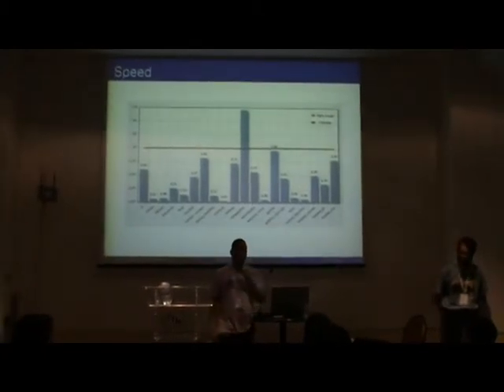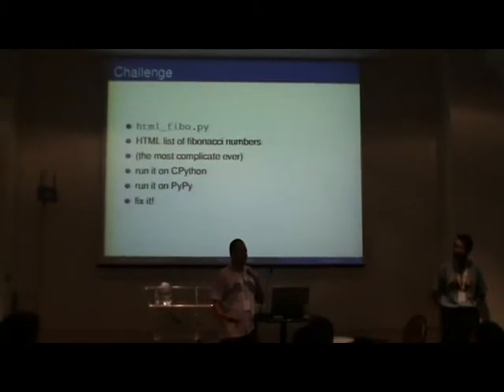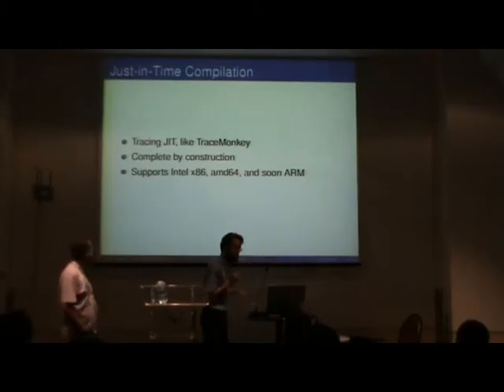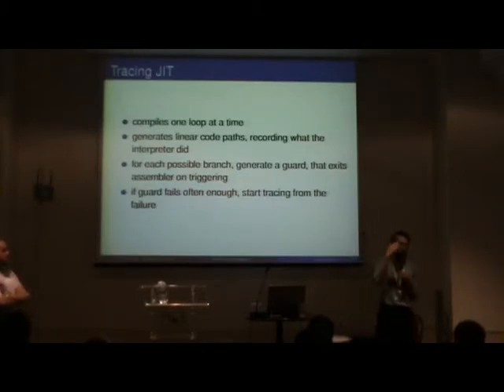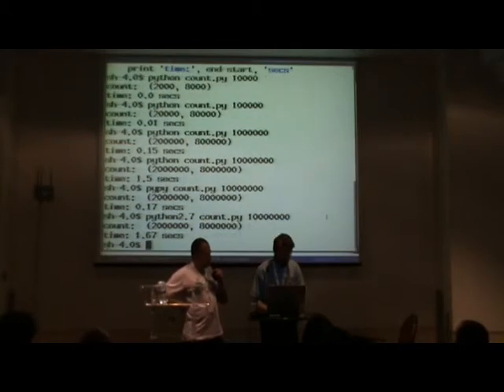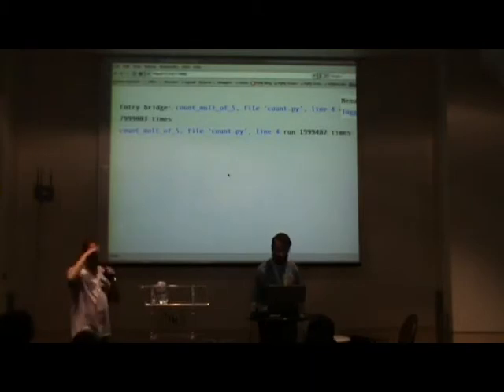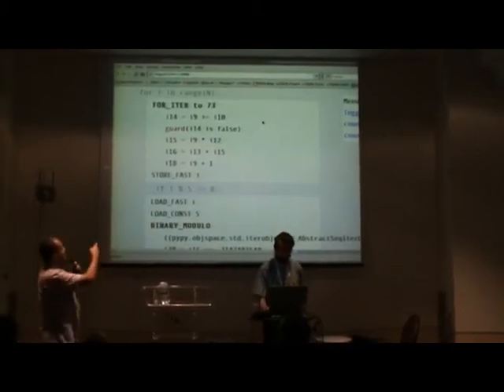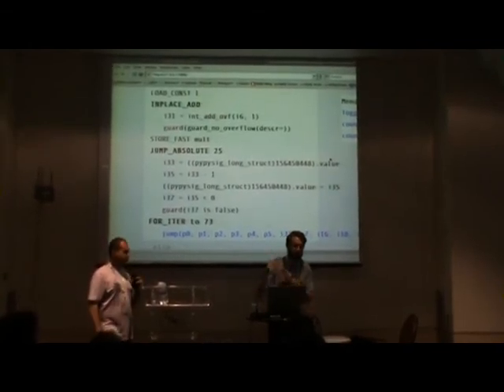PyPy hands-on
[EuroPython 2011] Antonio Cuni,Armin Rigo - 21 June 2011 in "Training Pizza Margherita"